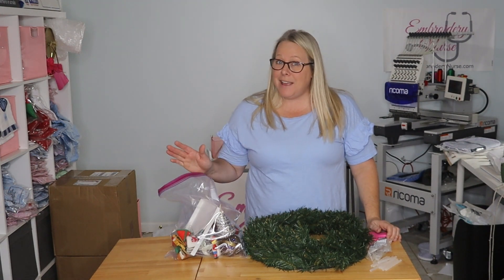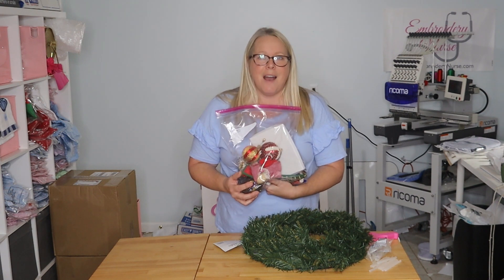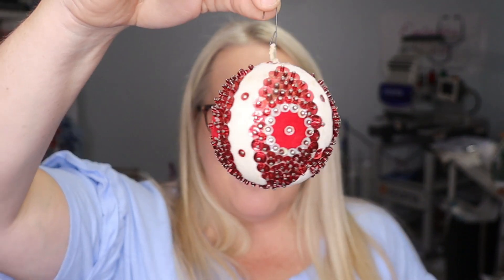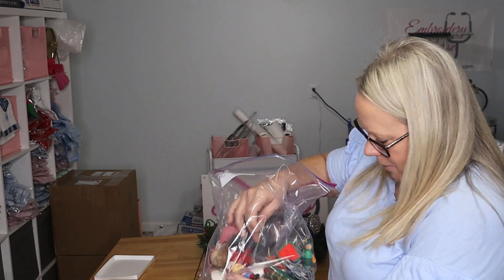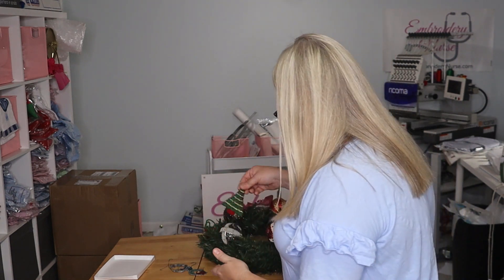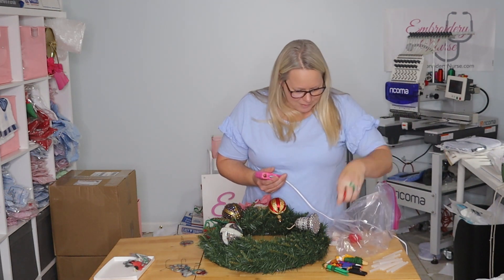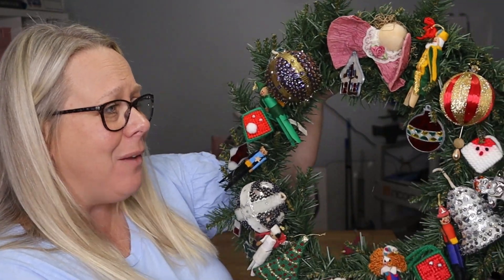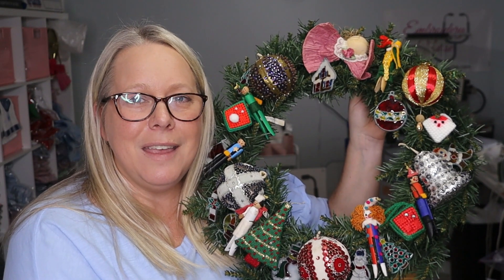Last Project Of The Year! Memory Lane - Sharing my Grandmothers Love of Crafts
My Grandmothers Crafts turned into a keepsake! I am in love! Last Craft Project of the Year!